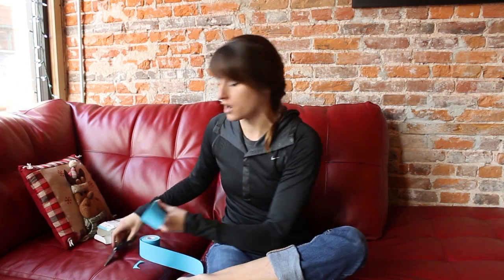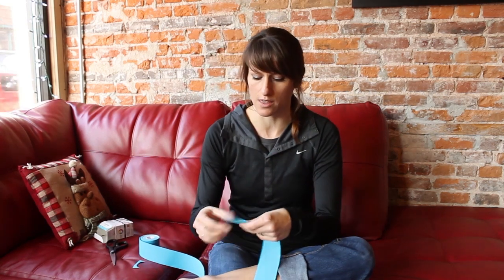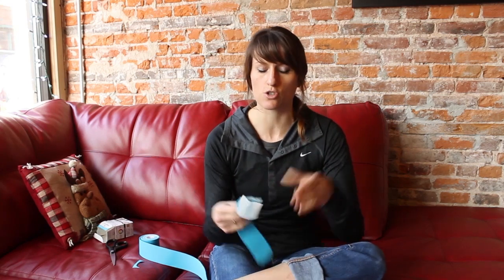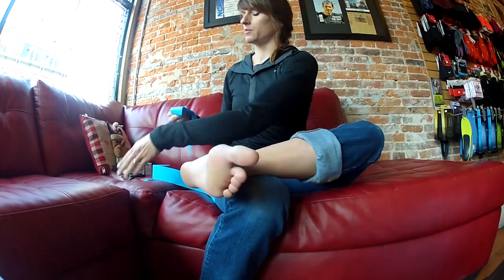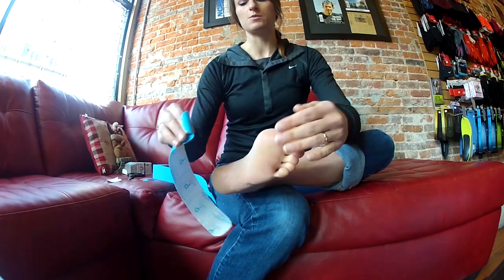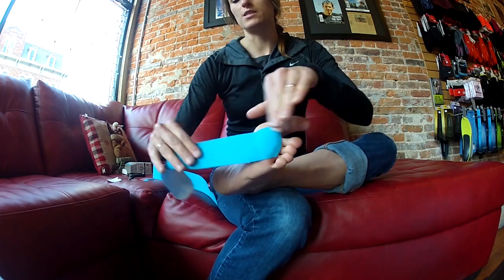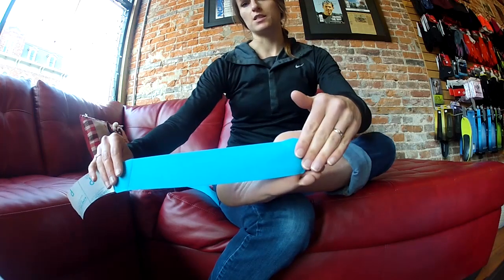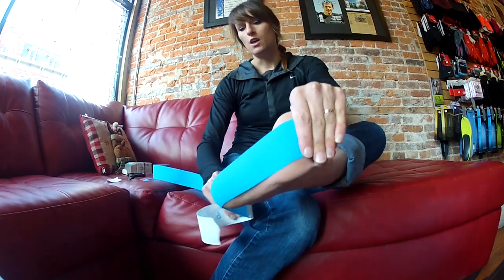KT Taping for Plantar Faciitis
With the introduction of Kinesio Tape, we've gained the ability to move more throughout the therapy process instead of sitting on the side lines.  If a case of Plantar Faciitis is sever enough, we'd recommend complete rest to help the healing process progress.  For many, using KT Tape can allow training to proceed simultaneously with the healing process.